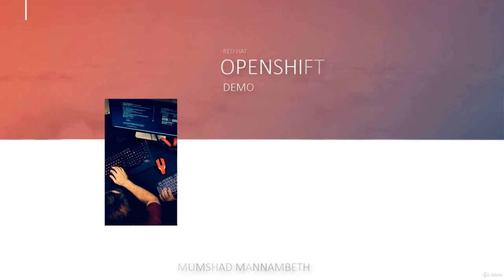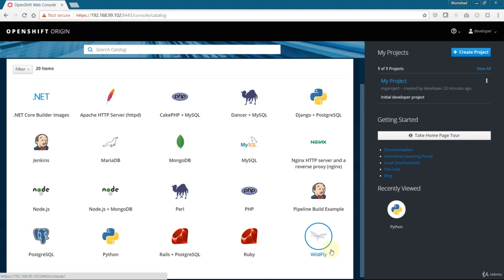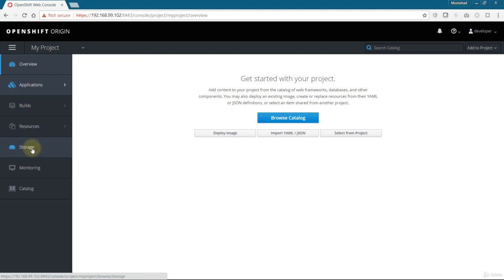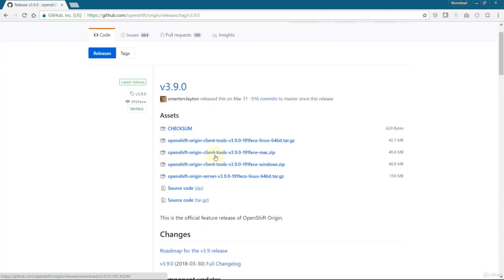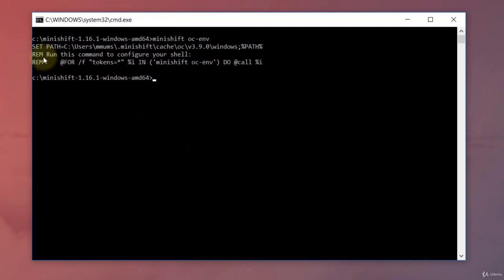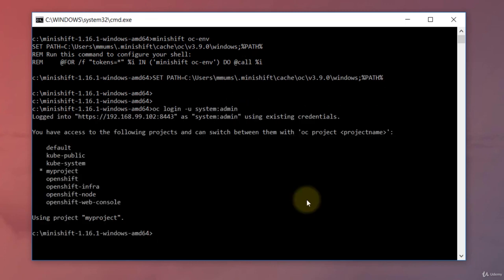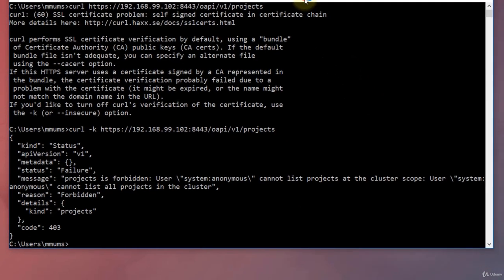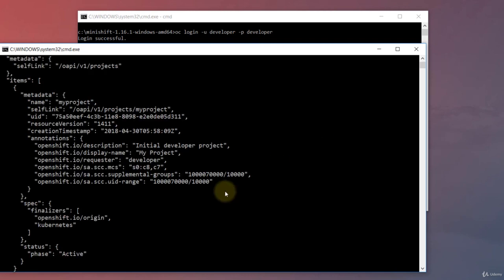Eground pro 7 Demo Openshift Management1